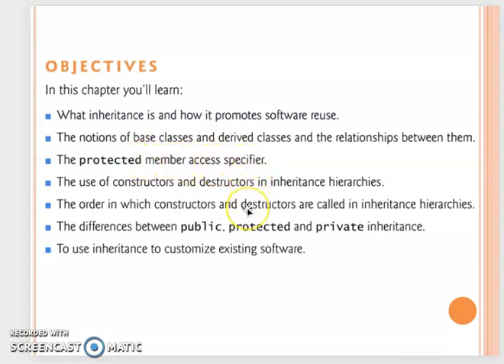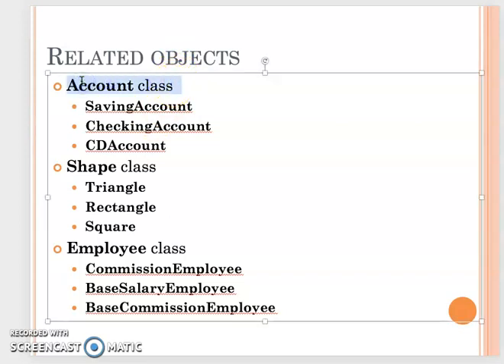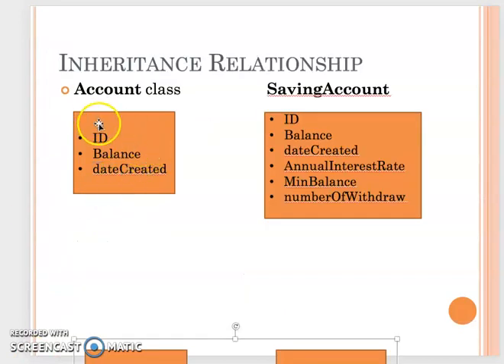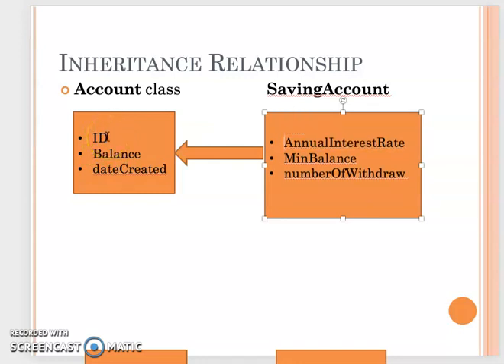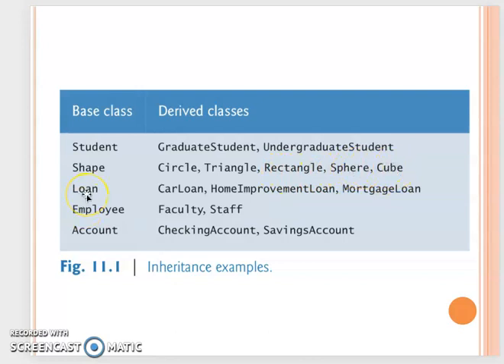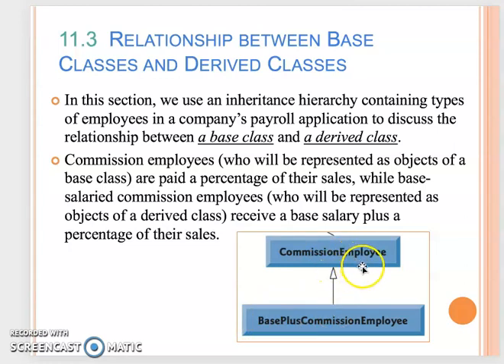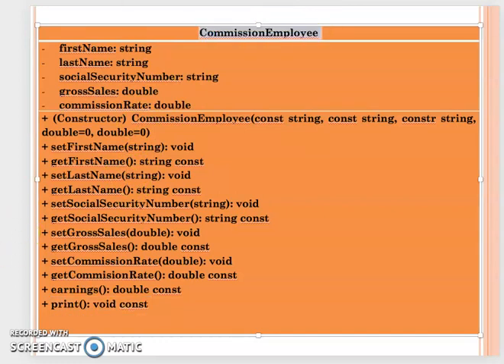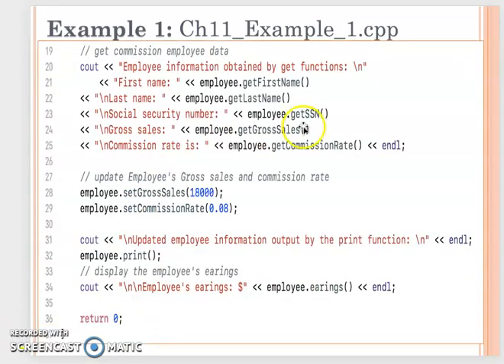COMSC165Module11Clip1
Demonstrate how the related objects lead to the inheritance relationship. Use CommissionEmployee as a base class to introduce the inheritance relationship.